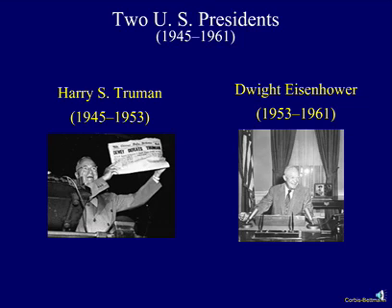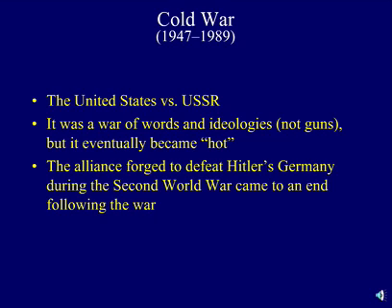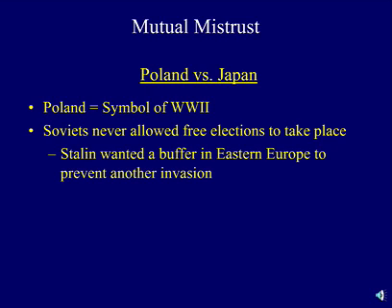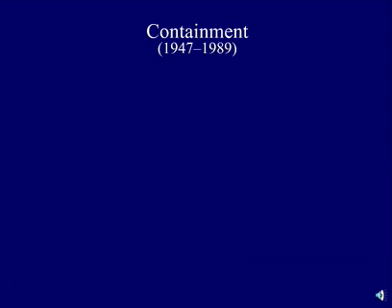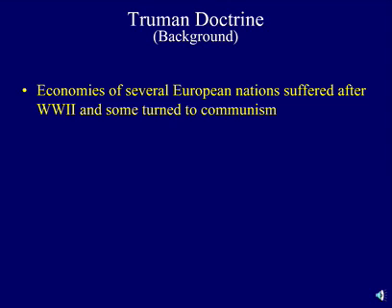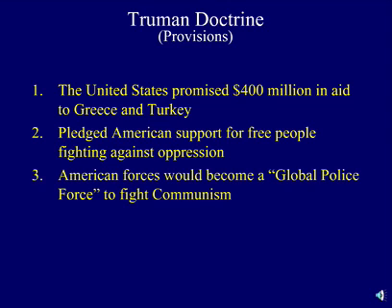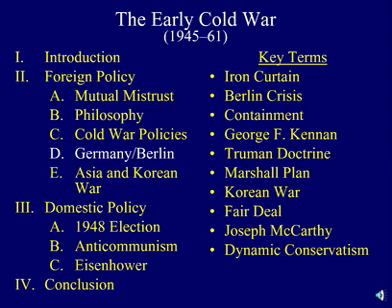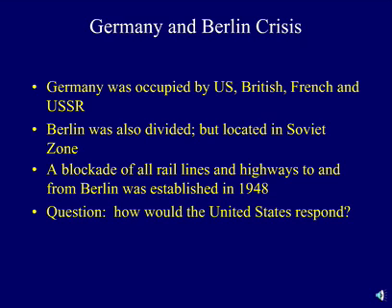Week 5 Part 1.mov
History 102 Week 5 Part 1 Supplemental Video